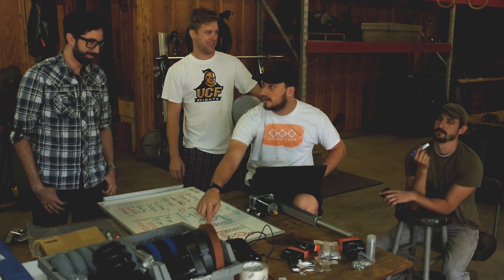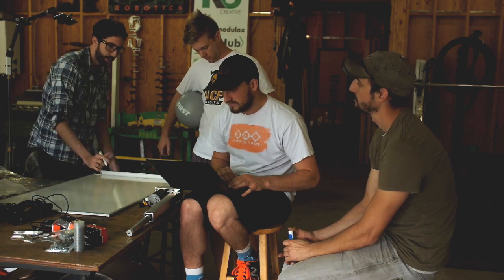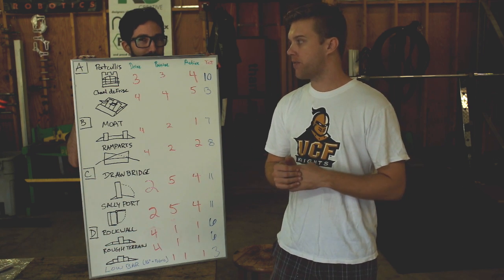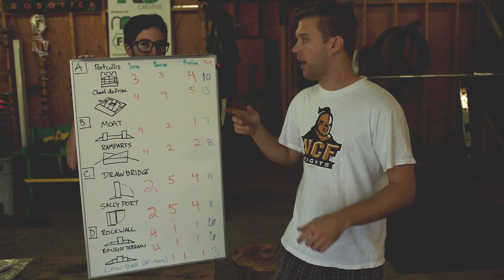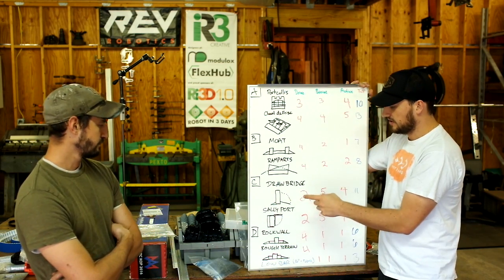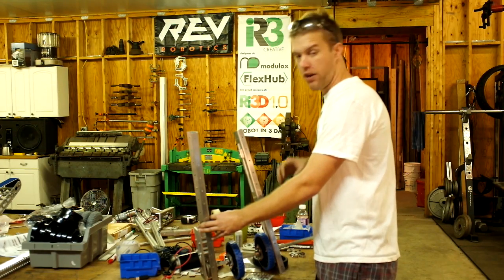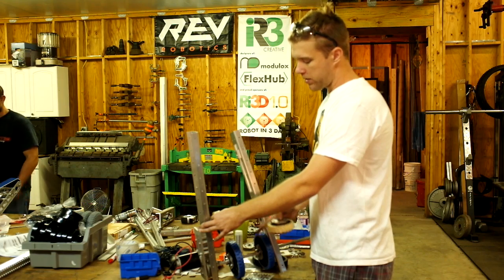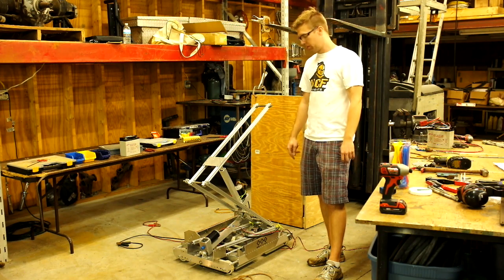Robot in 3 Days: Team Ri3d 1.0 2016 Day 1 Stronghold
See how day one of the 2016 Robot in 3 Days challenge is going for team Ri3d 1.0 as they tackle FRC Stronghold.  The team shows a prototype climbing mechanism, shooter, intake and drive.